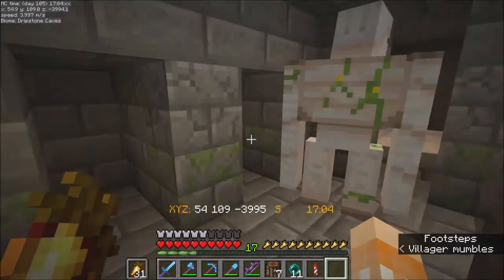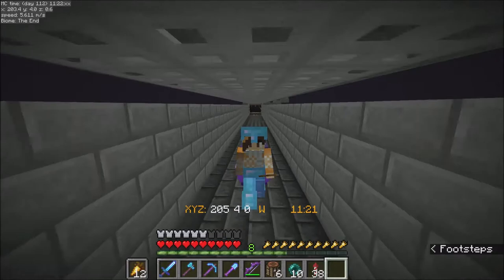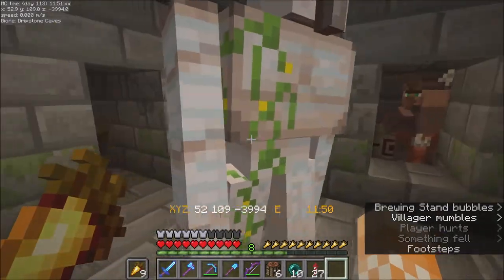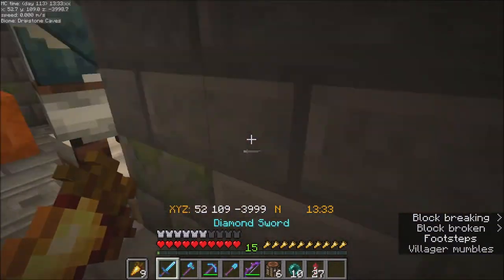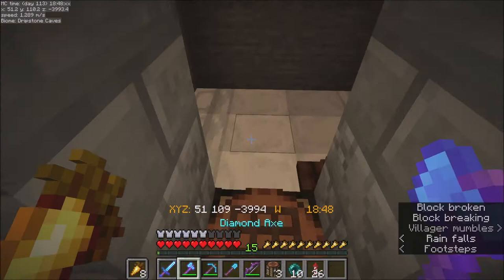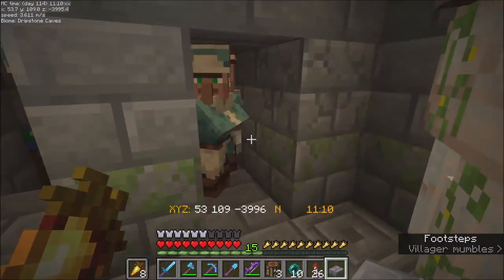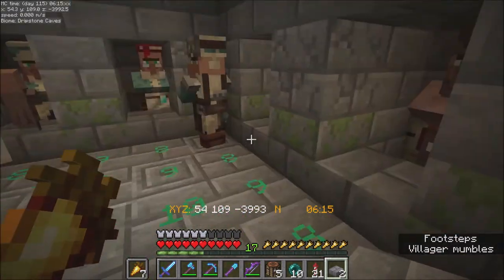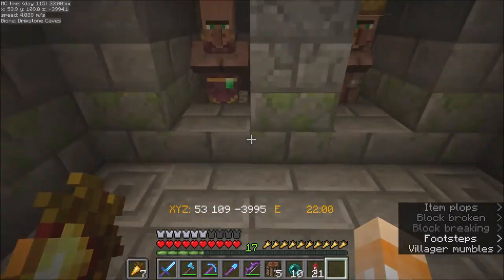HeroCraft: Episode 3 - Never Work With Villagers!